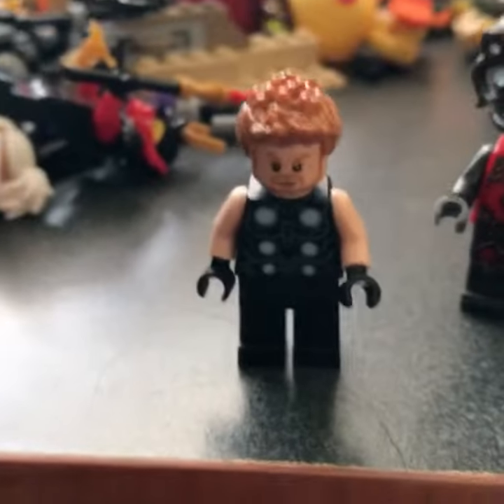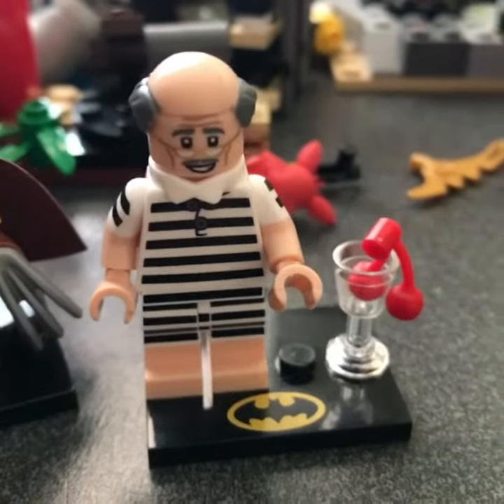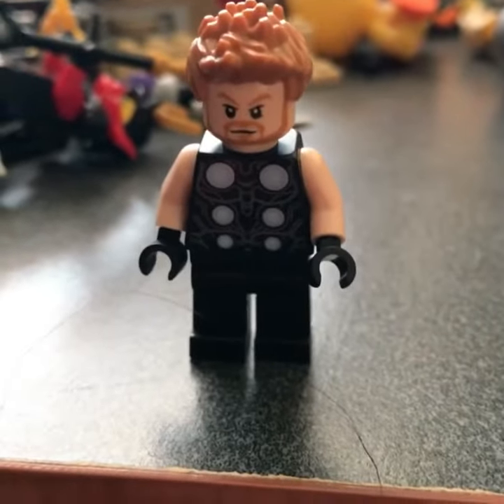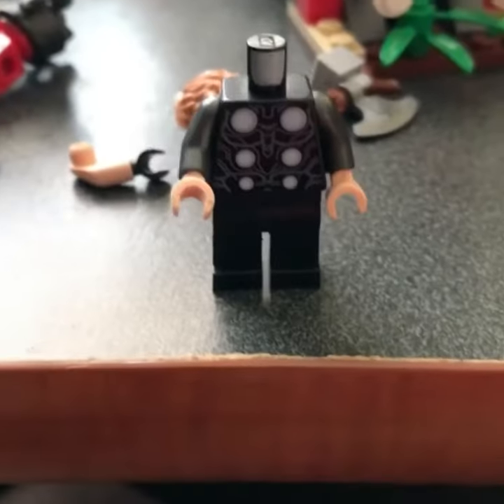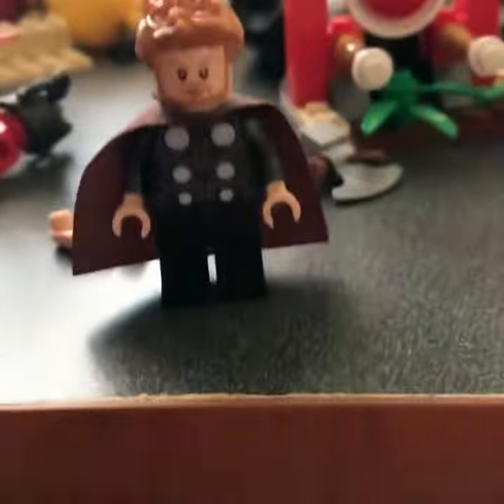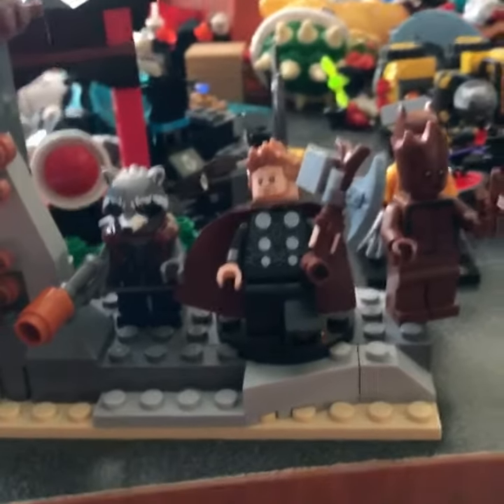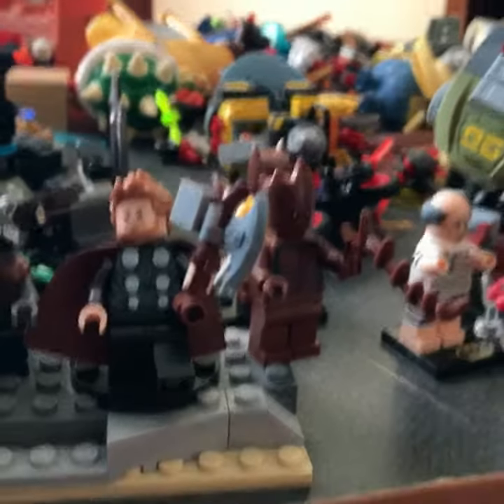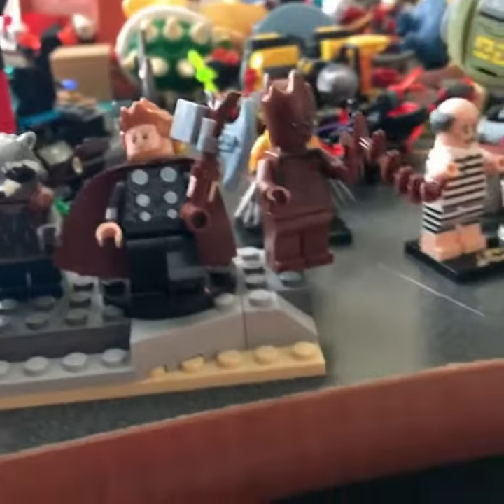How to make a custom armored Thor minifigure from Avengers Infinity War